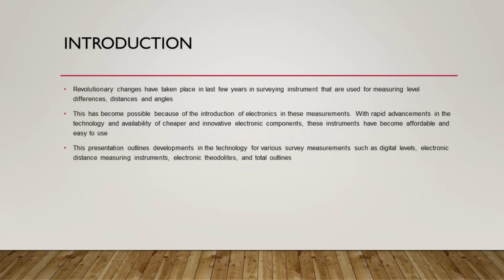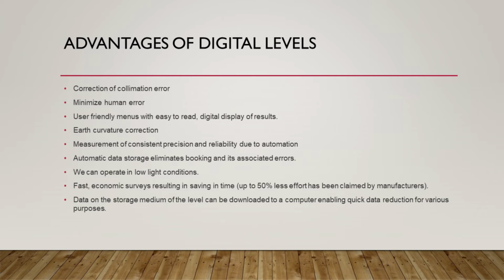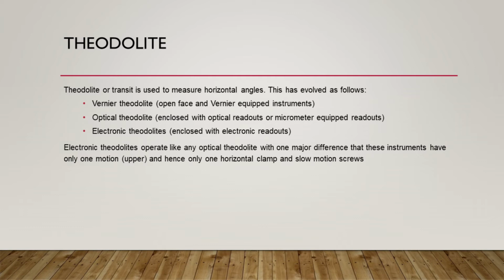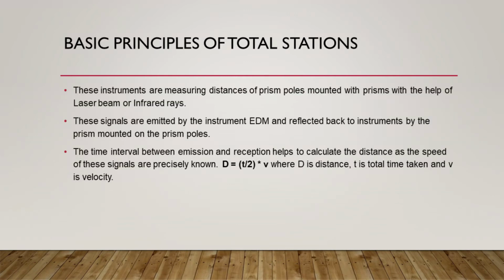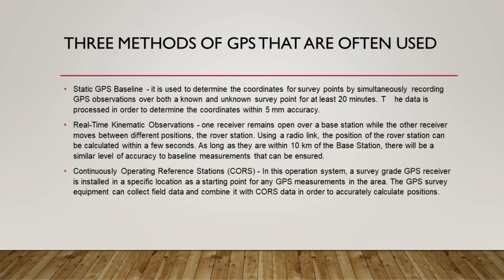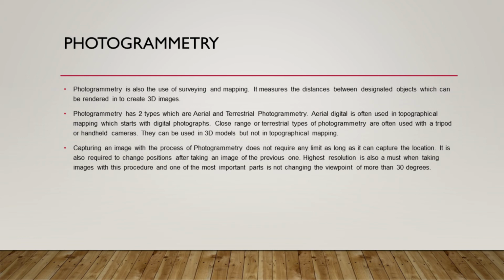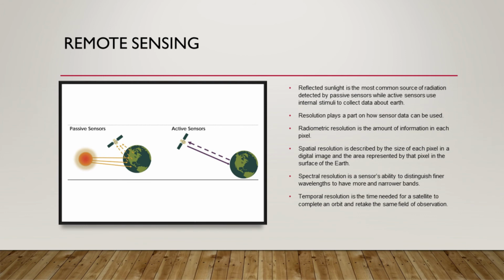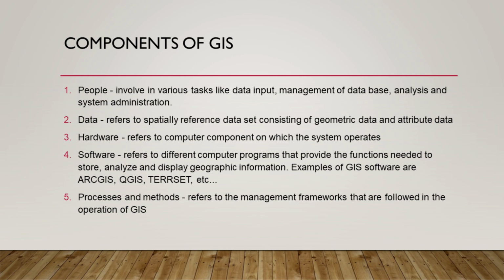ce120-02 Modern Surveying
CE120-02 Group 6 Project Presentation